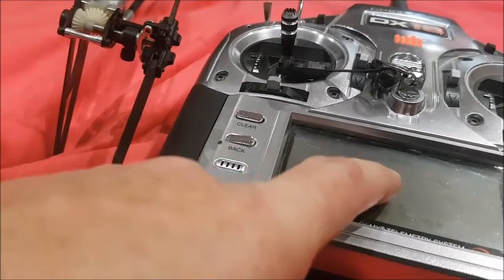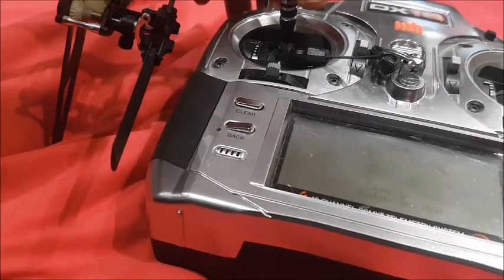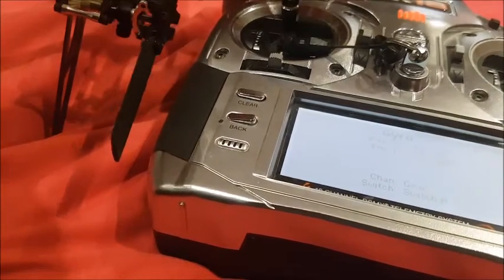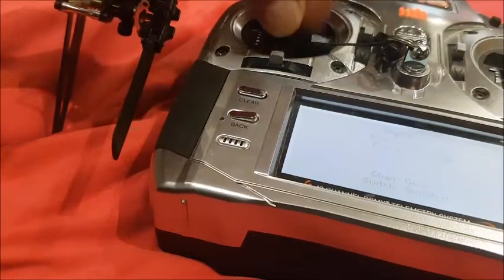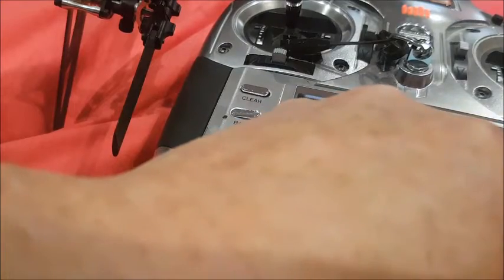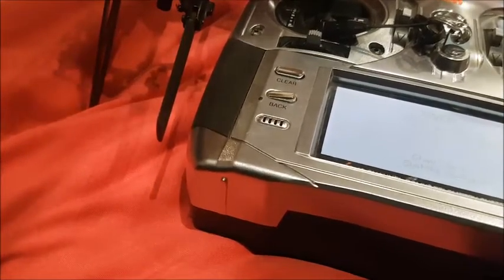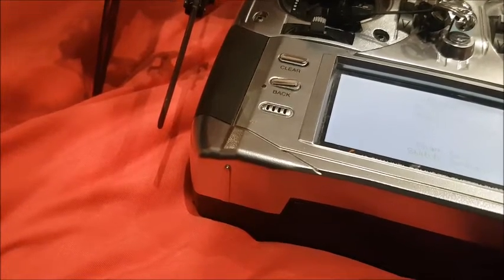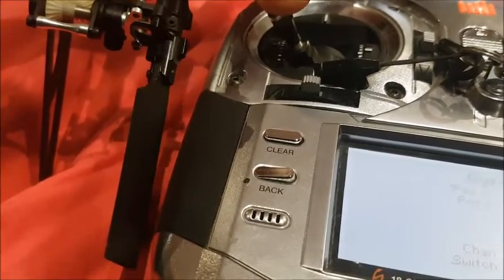Gain and Travel